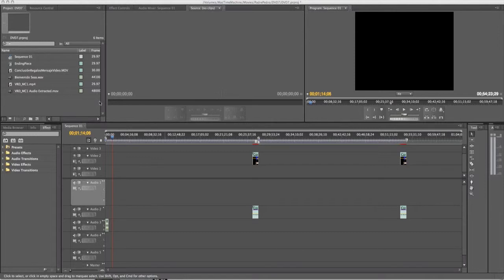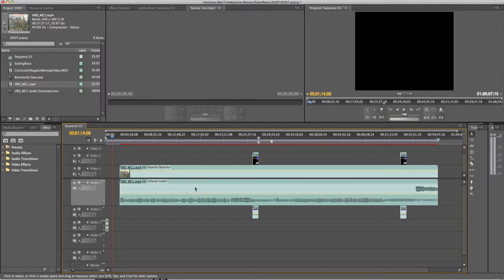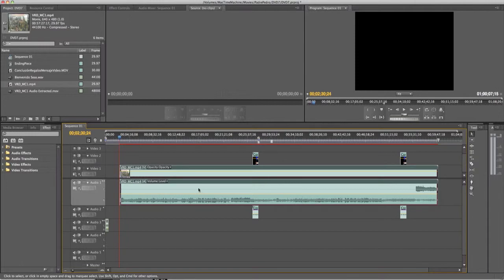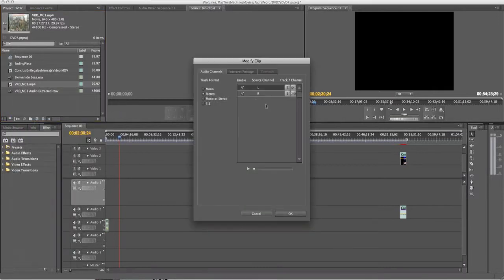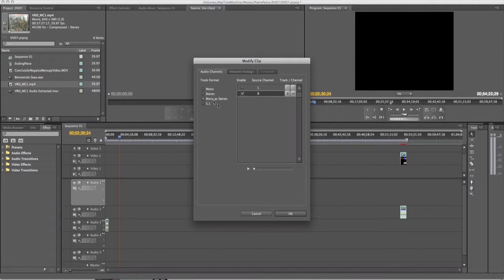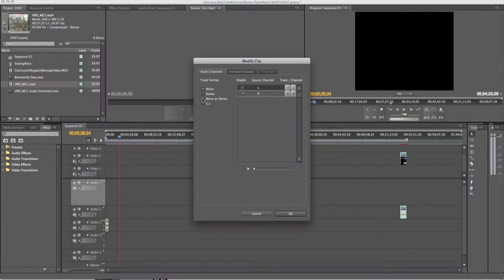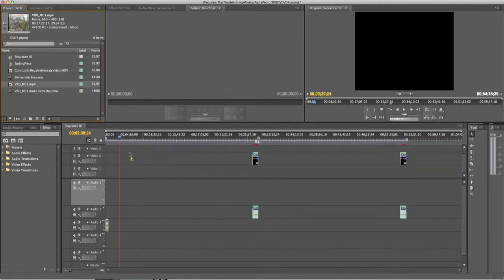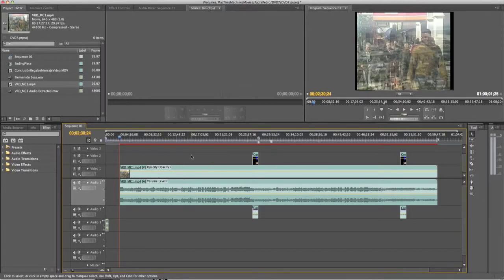Mono to Stereo in Adobe Premiere CS5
What do you do if the audio for your movie was recorded in MONO instead of STEREO or vise versa?  What if it was recorded in STEREO but only one channel is audible?  Hopefully this quick tutorial will help.